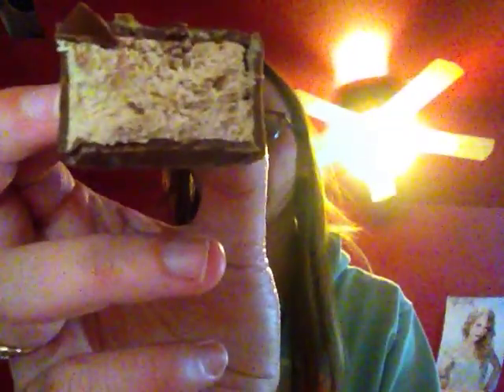Mena's Review On Three Musketeers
Here's another candy review video.  I hope that you guys enjoy and if you have any requests for candy reviews, please leave them in the comments below but they will only be done once a month due to the fact that I'm trying to cut back on my sugar.